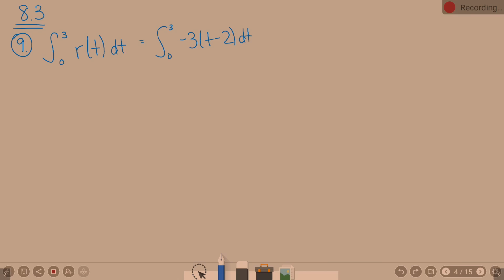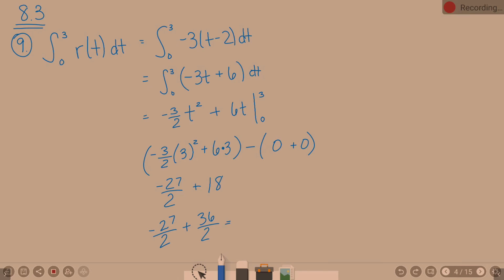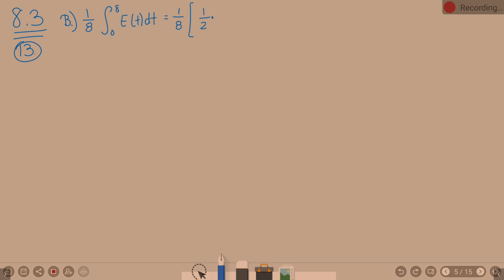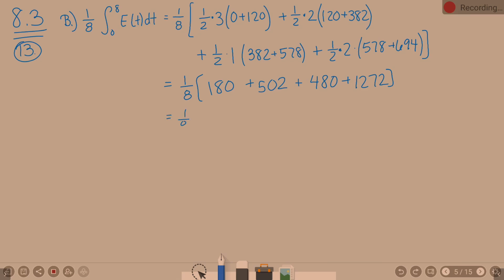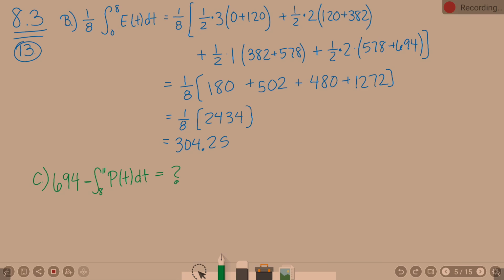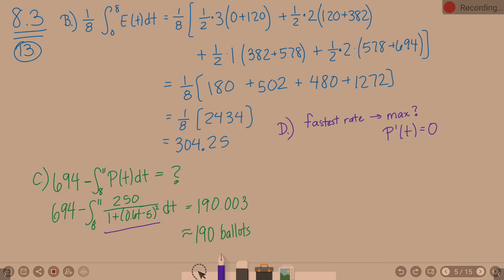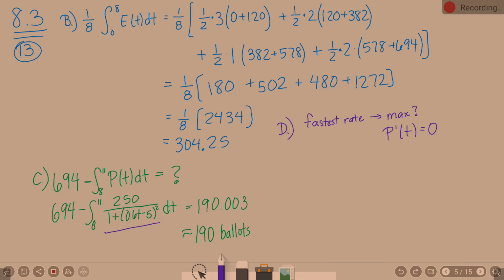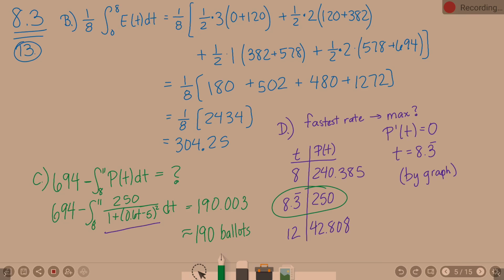AP Lesson 8 3 HW questions